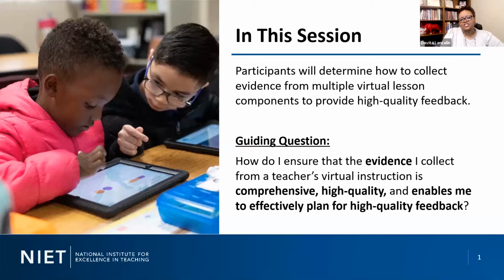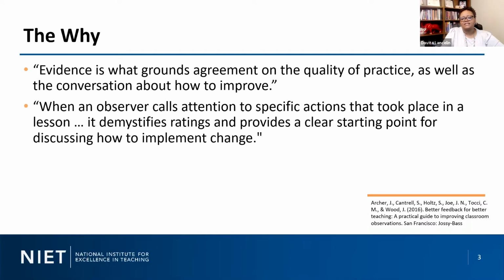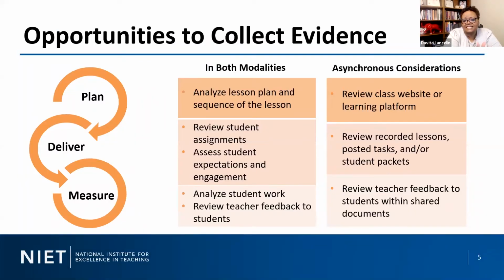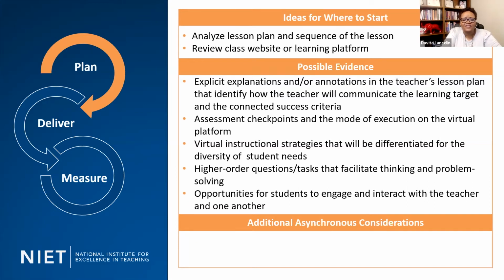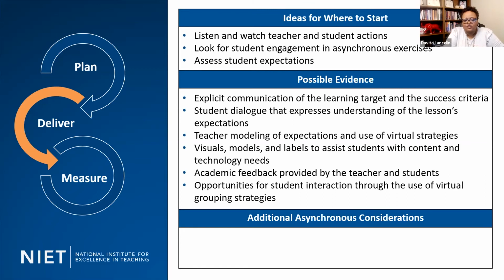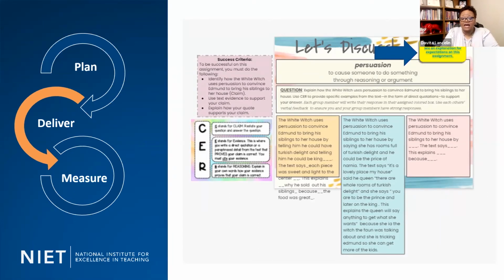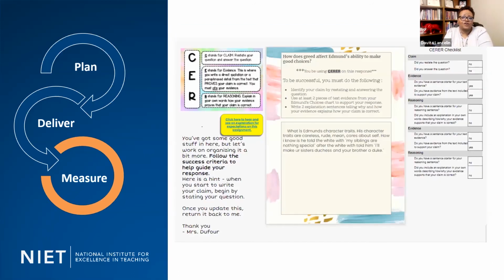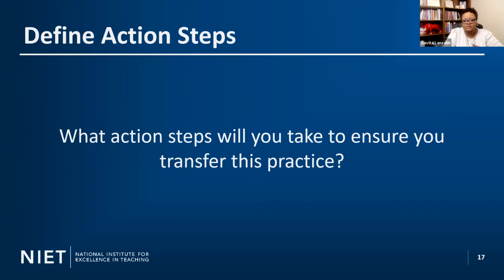Collecting Evidence in a Virtual Learning Environment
This short webinar provides evaluators and observers with examples and strategies for how they may gather and analyze evidence of student learning in a virtual learning environment so they can better coach and support teachers.

The webinar is led by NIET LA BOLD Project Director Dr. Davita Lancelin.